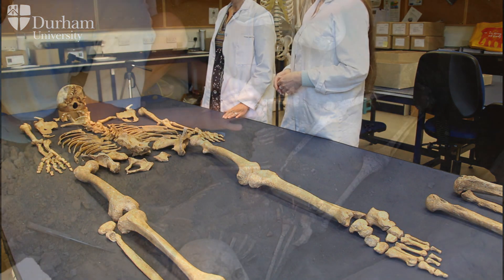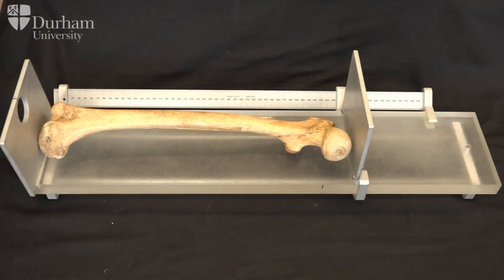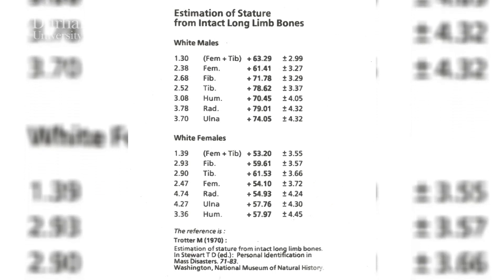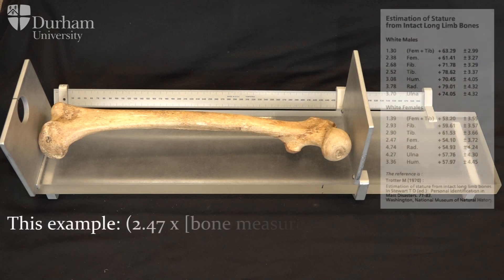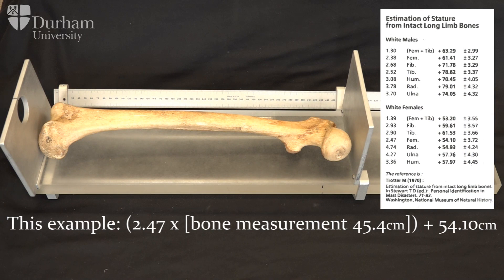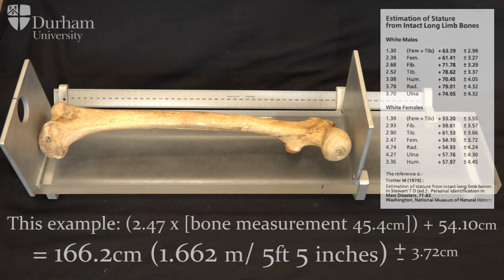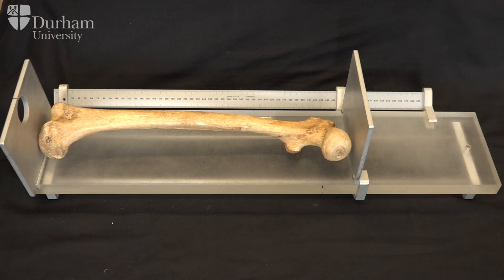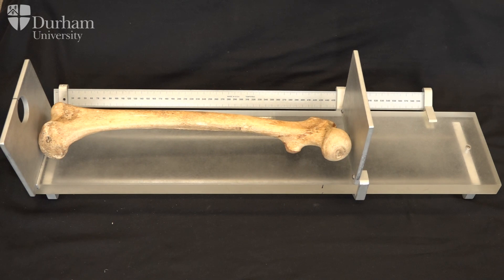Forensic Archaeology and Anthropology - Part.4: Estimating Stature